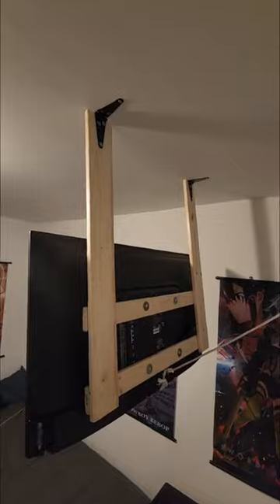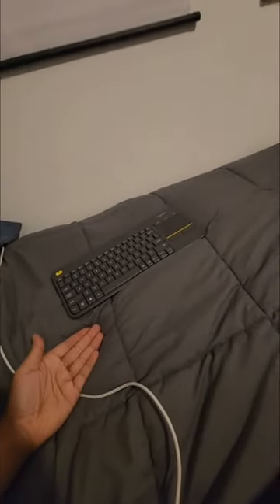Would You Do THIS In Your Rental??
i blame the architect